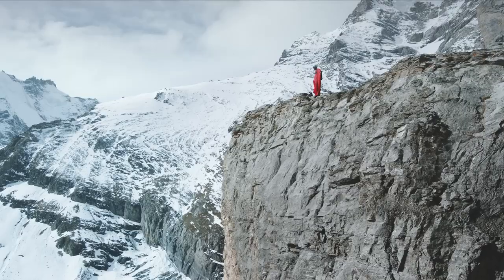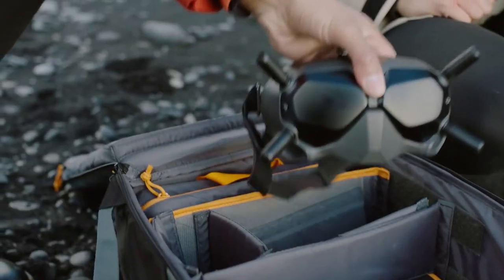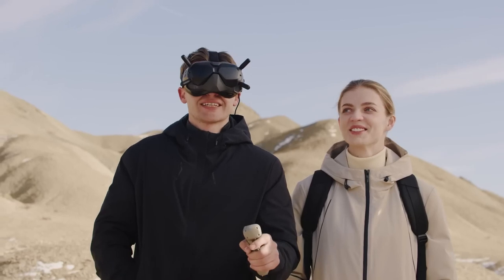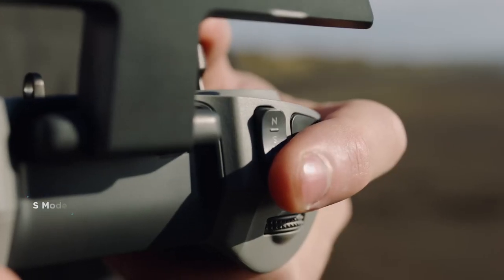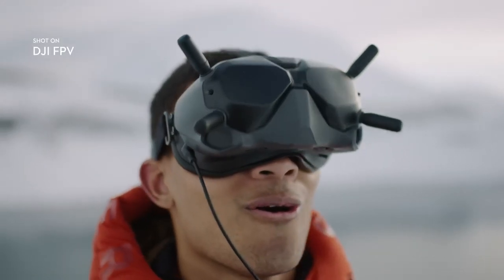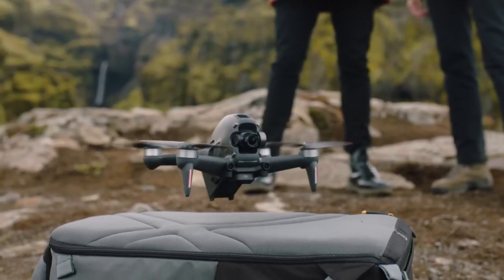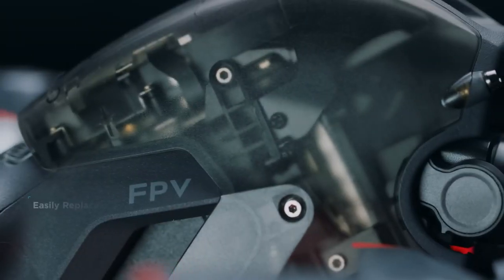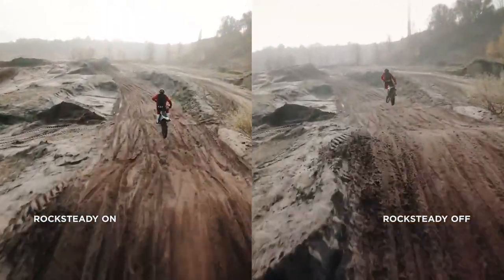Introducing DJI FPV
Whether you're a seasoned pilot or an absolute beginner, DJI FPV is the most immersive way to experience the excitement of FPV flight.

Featuring HD low-latency transmission, 4K/60fps imaging, multiple flight modes, and advanced safety features like emergency brake and hover, the future of FPV drone flight is now.

This video was created using professional pilots in coordination with the subjects being filmed. Drone pilots should always minimise hazards to other people, property or manned aircraft.

✨ Industry Experience
🎬 Team of Experts
🌍 Global Coverage
🔒 Guaranteed Quality

Customized Packages for the Real Estate Sector!
Discover our special packages for the real estate sector and take aerial cinematography to the next level.

🏠 Basic Package: Aerial Showcase
🌟 Premium Package: Cinematic Realty Experience
🎓 VIP Package: Exclusive Estate Cinematography

to explore portfolio and book our unique services!